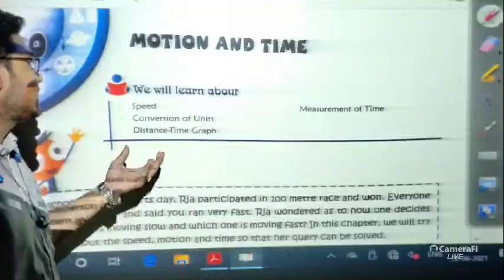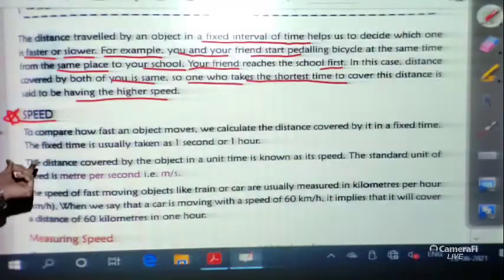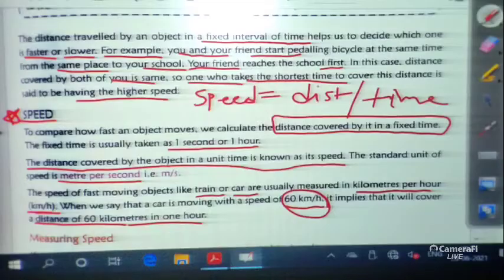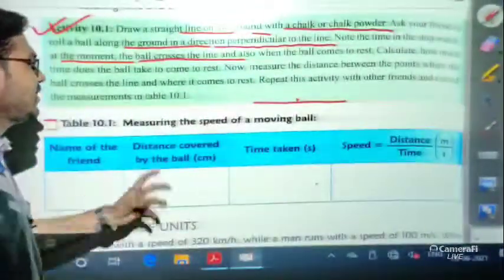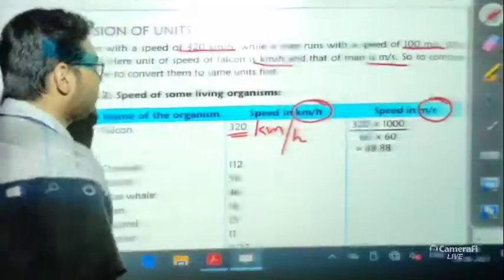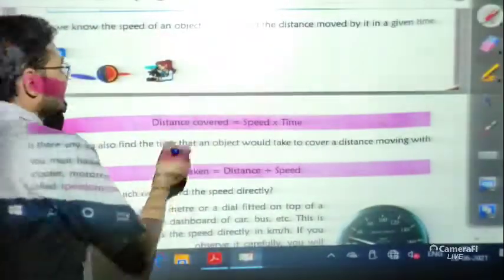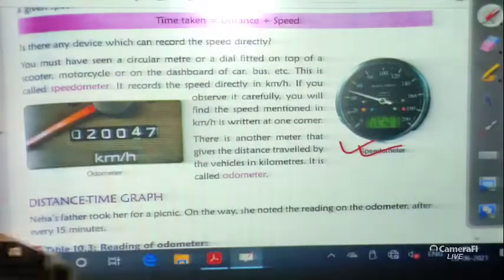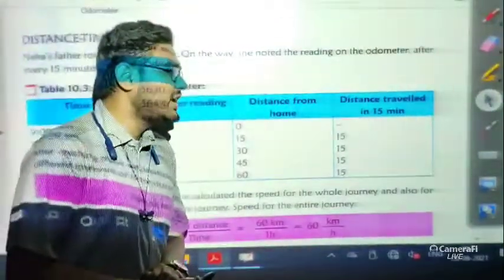Motion & Time (Part 1)